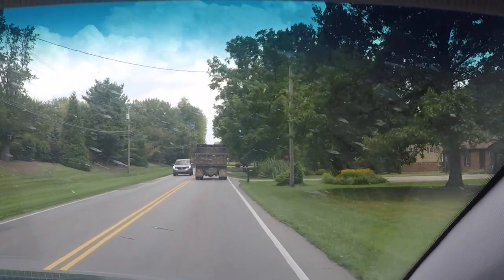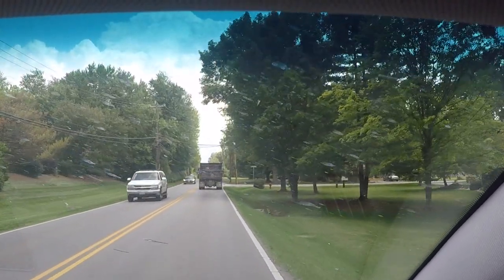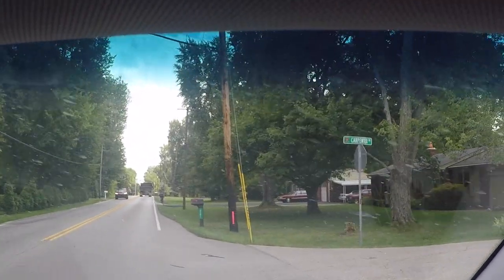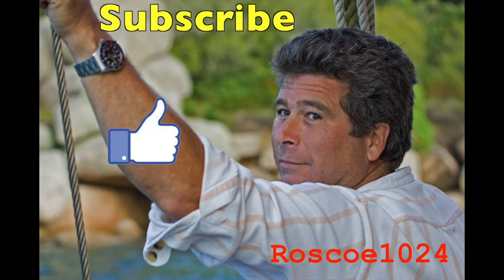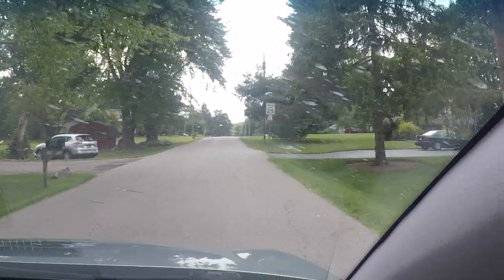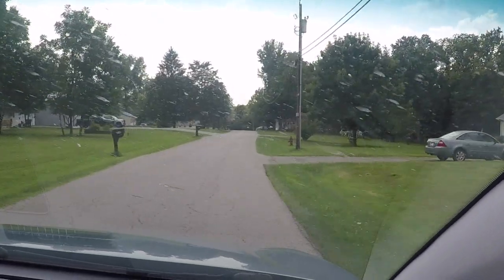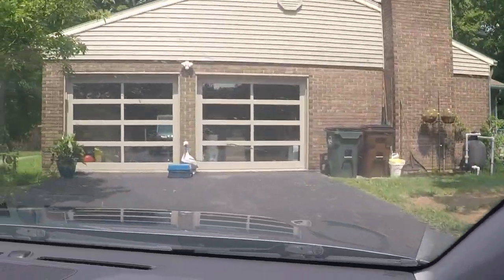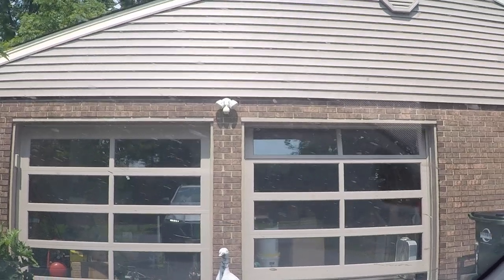Drive Down Carpenter Road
Drive Down Carpenter Road:  Here we drive down our road here in Loveland, OH.  Speed limit on this road is 25 MPH.